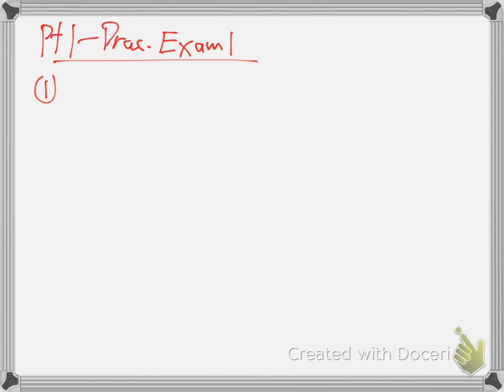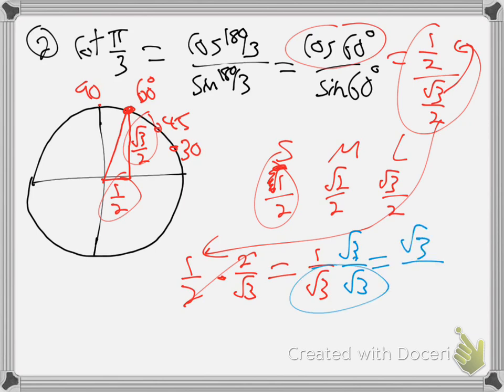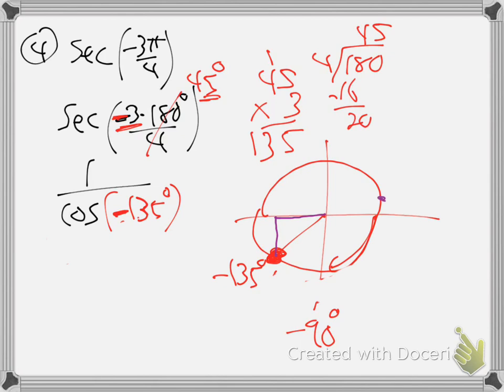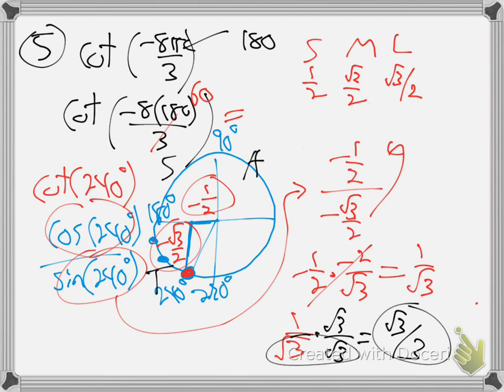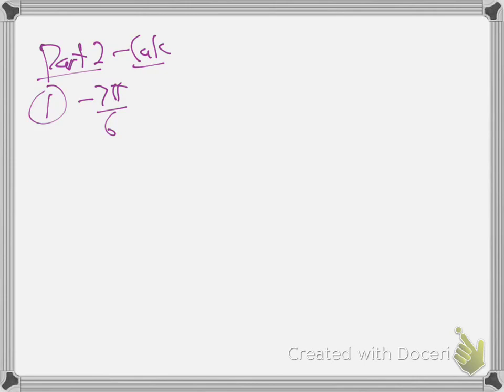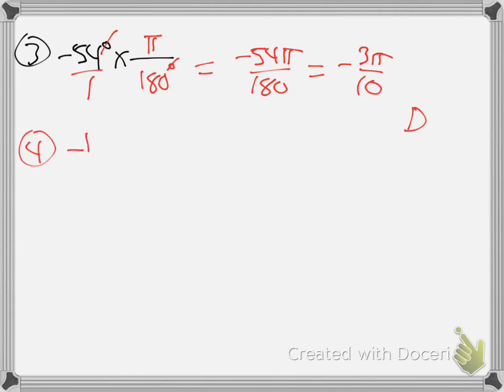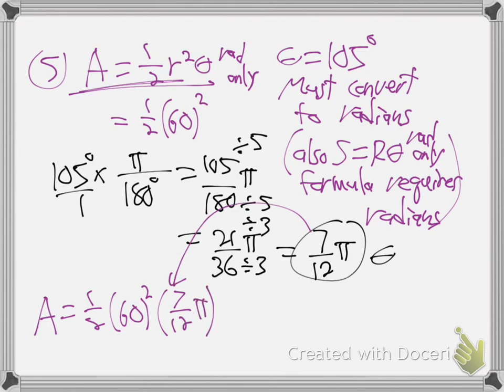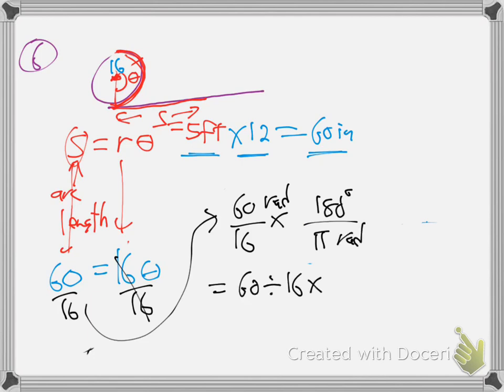m4a-practice exam 1